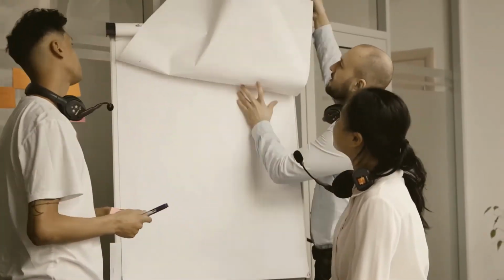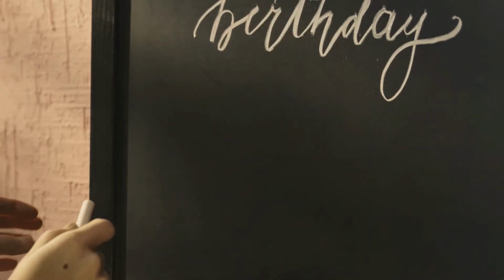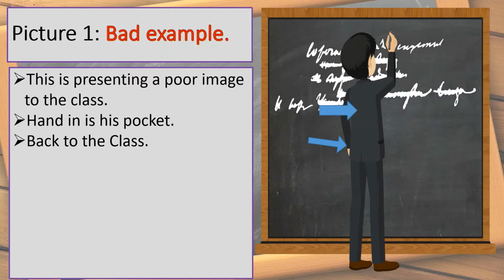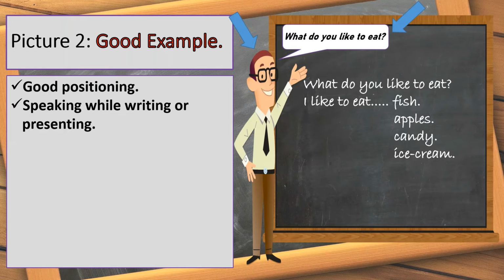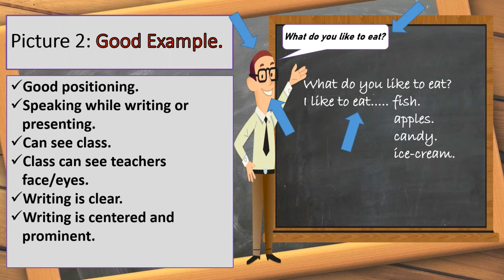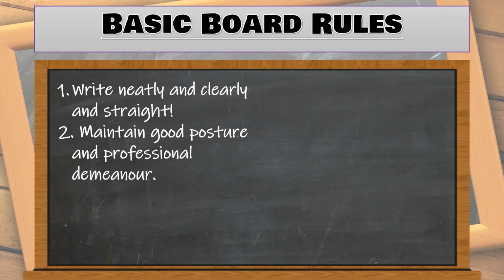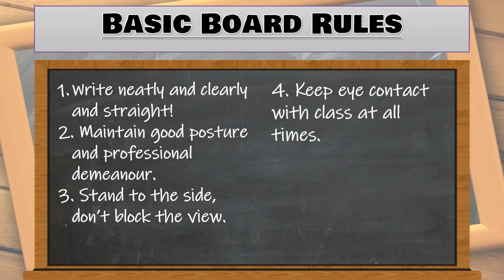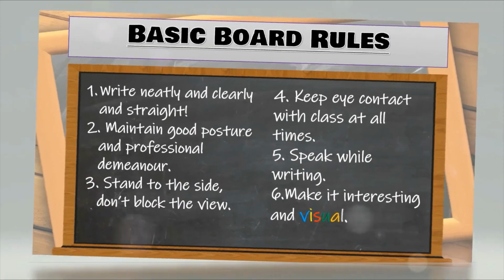TEFL Guide: Lesson 3 'Using the Board' | ESL/TEFL course!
This is Lesson 3 of my TEFL Guide. This is only a sample of the full Lesson and I may post a few other course videos here. Any comments, suggestions, advice are appreciated!

TEFL Guide: Lesson 3 'Using the Board'
If anyone is interested in learning more please check out my courses.

Any comments or suggestions please leave below.

子供の教育番組, programmi TV educativi per bambini, детские образовательные телепередачи, programas de televisión educativos para niños, kinderopvoedkundige TV-reekse, 아이의 교육 TV 쇼, 孩子的教育电视节目

Children's BBC Classics Bumper Christmas Sooty Sooty's Christmas Party